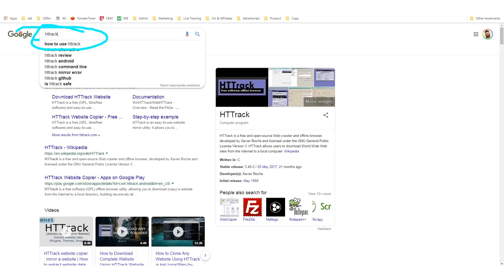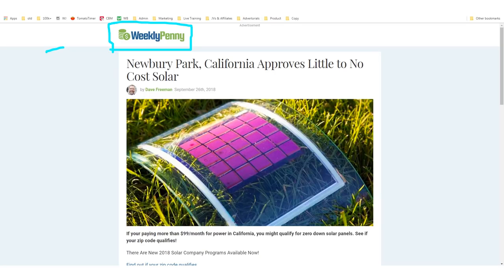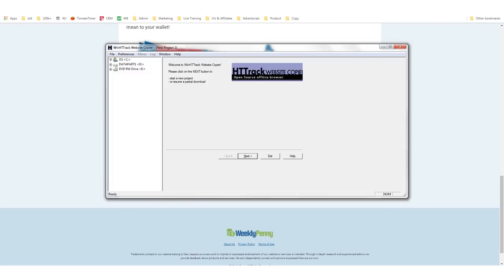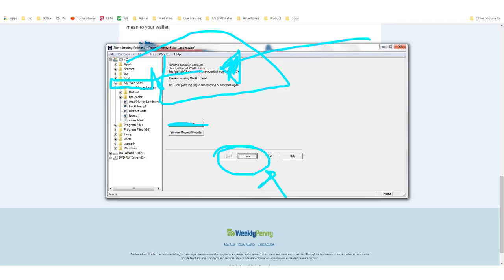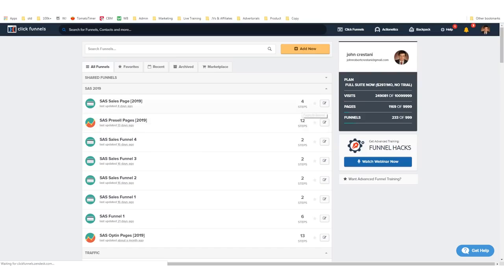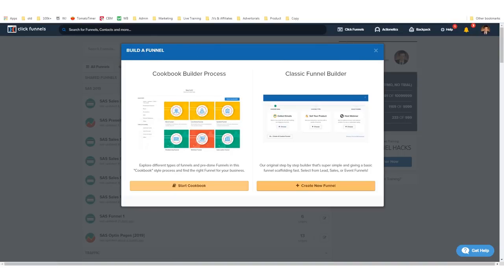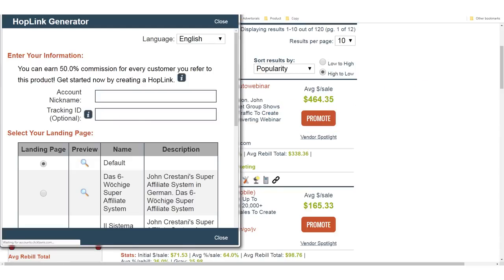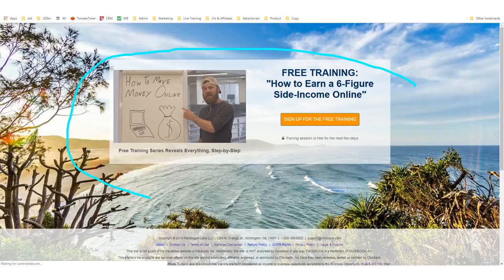How To Create A Landing Page to make money on offer blueprint